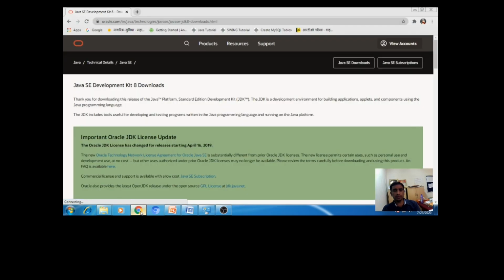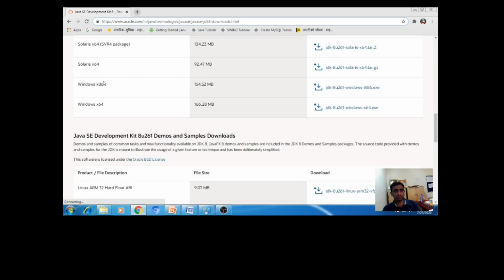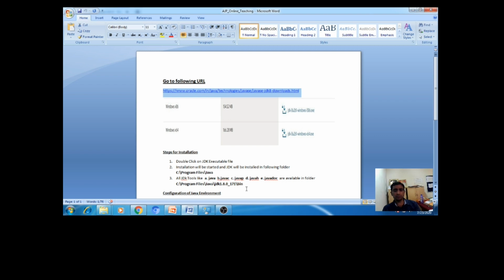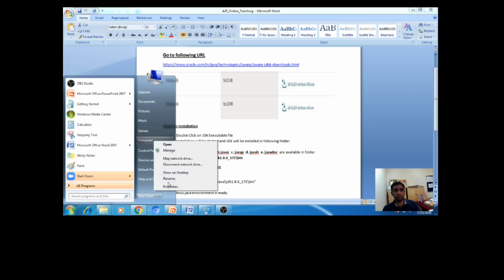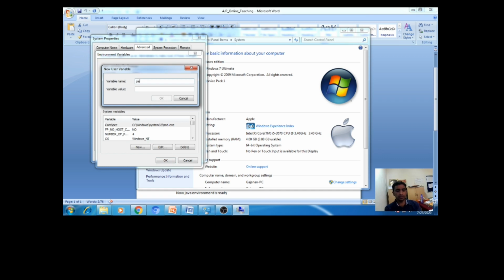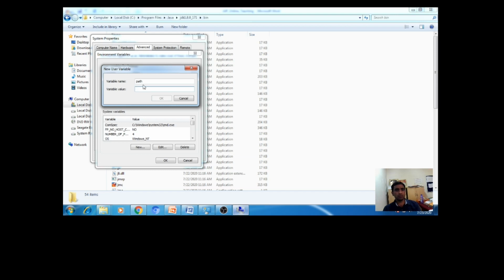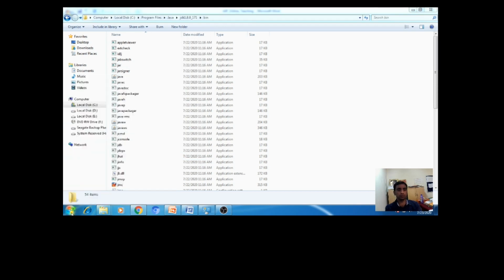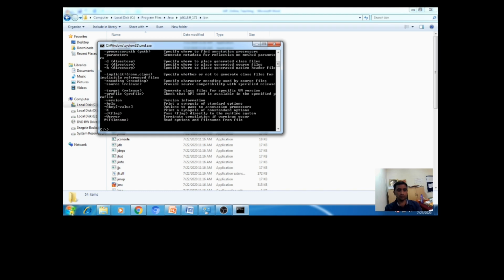Java Development Kit (JDK) Installation and its Configuration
Video will brief you about JDK installation and its Configuration on windows operating system step by step.